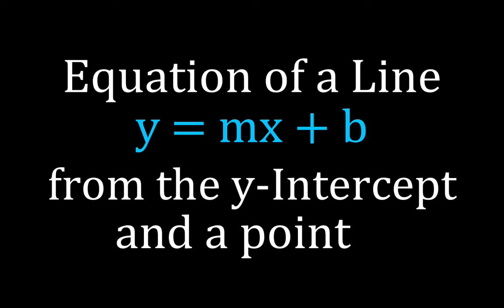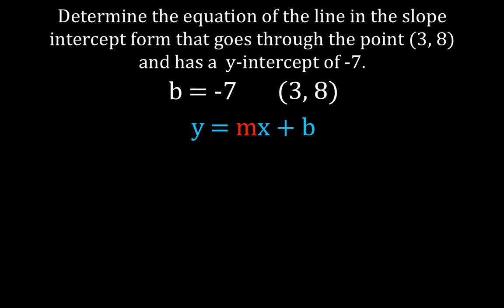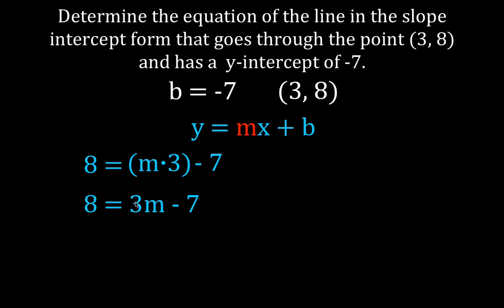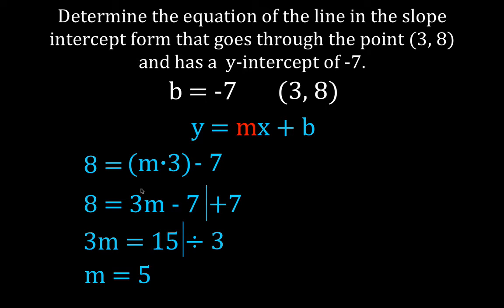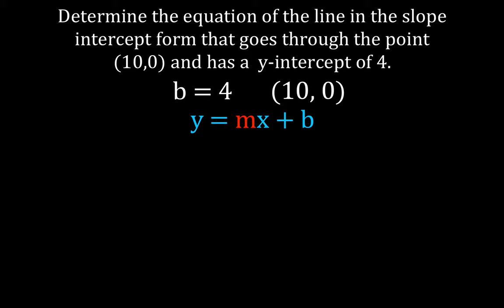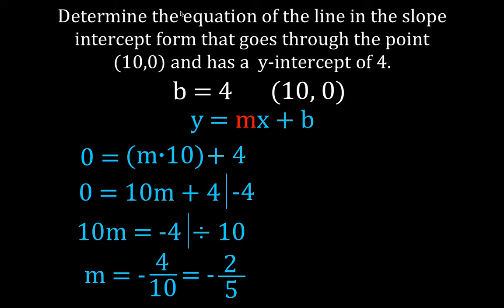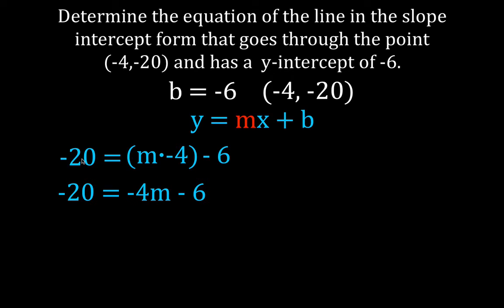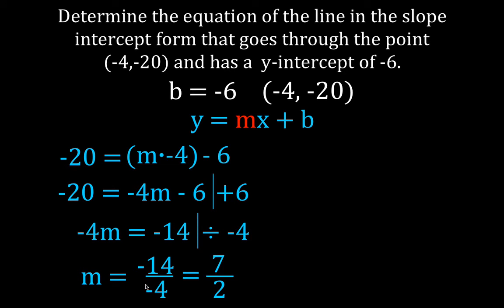From y Intercept and a Point Get the Slope Intercept Equation of a Line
Shows how to get the slope intercept equation of a line if given the y intercept and point that is on the line.